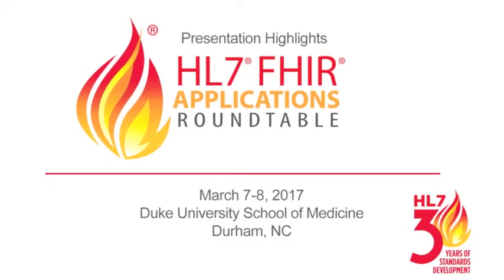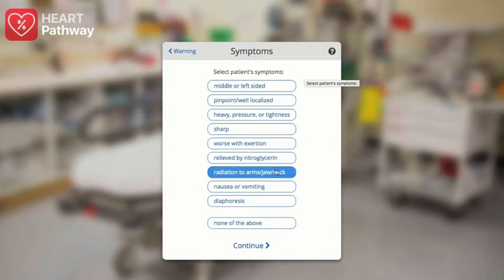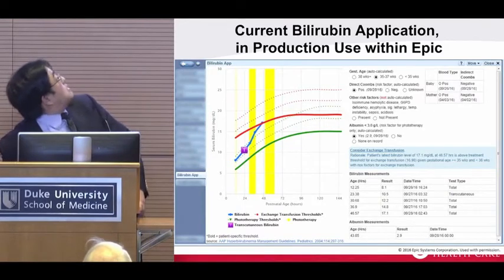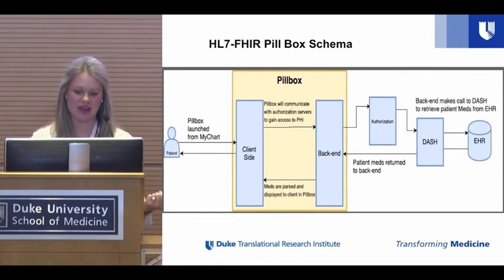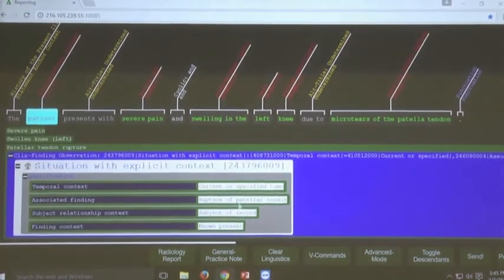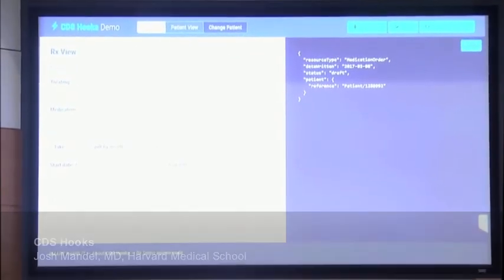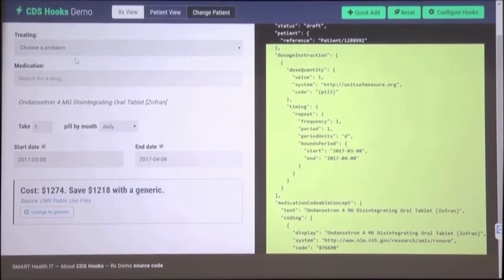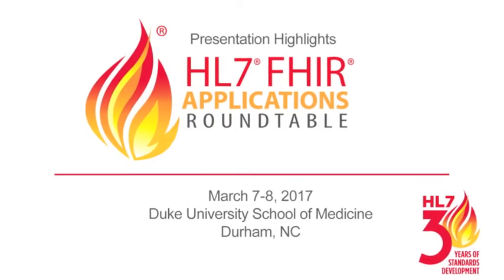The Best of the HL7 FHIR Applications Roundtable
Watch the highlights from the March 2017 HL7 FHIR Applications Roundtable to see how the industry is harnessing the power of FHIR to rapidly develop working interoperable solutions.